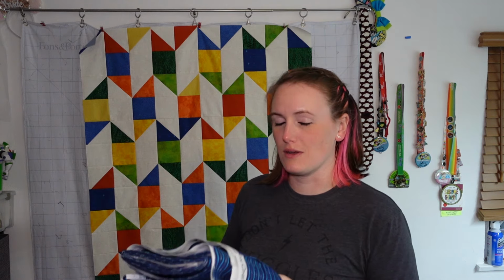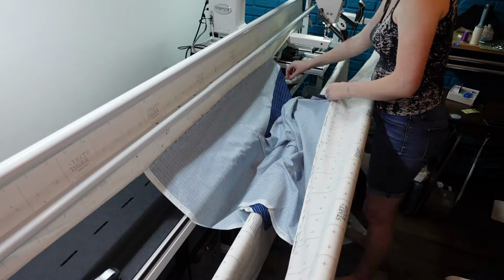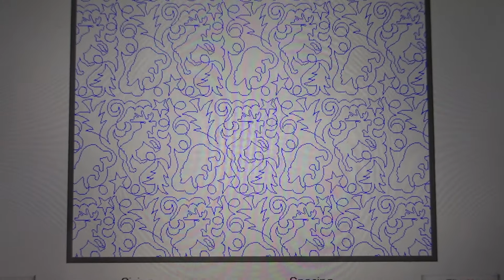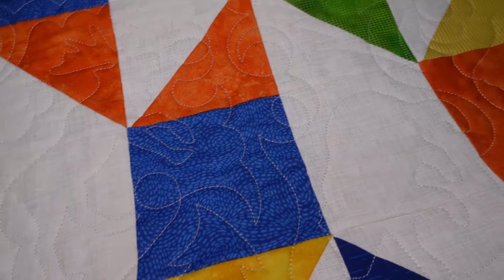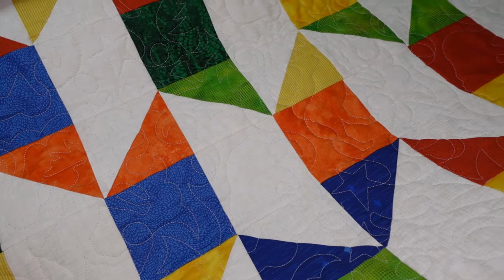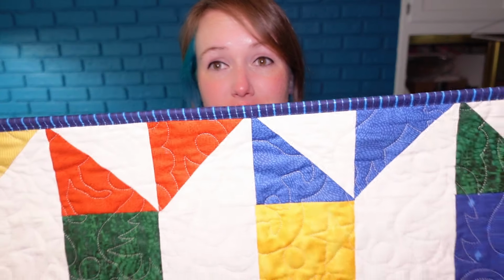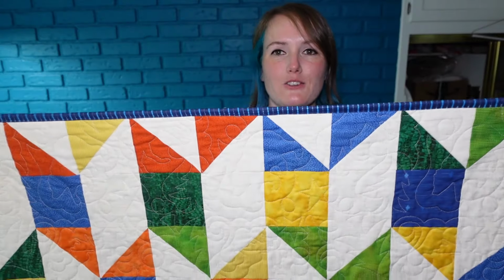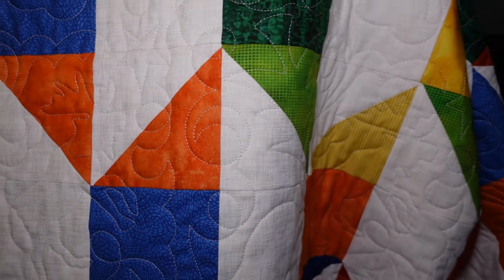Board and Batten Quilting & Reveal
Welcome to 2024, where we're out with the old (mostly) and in with the new!
Follow along this year as I dive in to scrappy quilts, shopped for quilts, stash busting quilts, 3-yard quilts and so much more!

Some days we'll sew, other days we'll chat, who knows what will come!
Got a request?
Questions for Emily to answer?